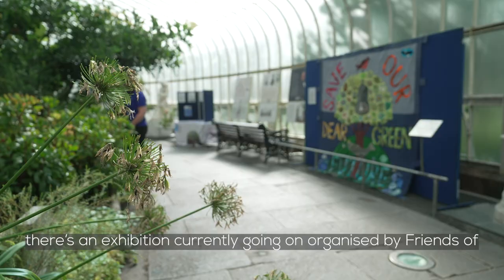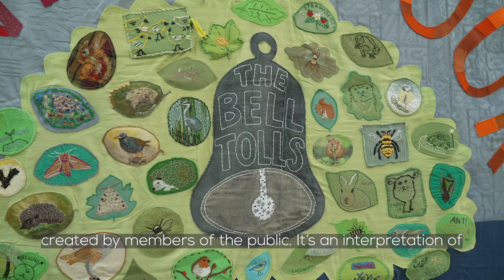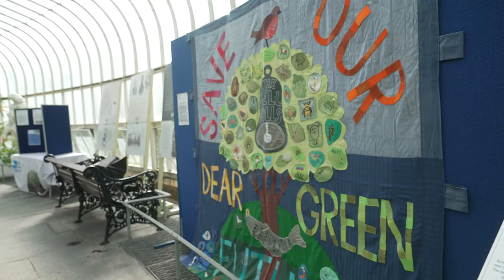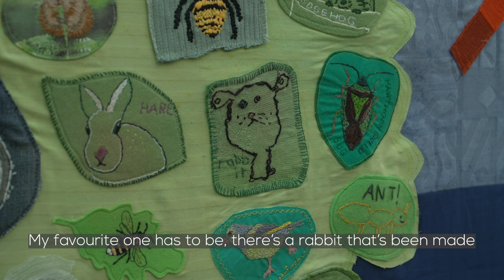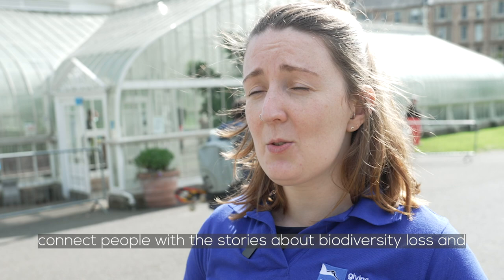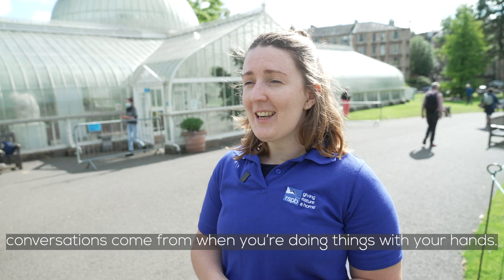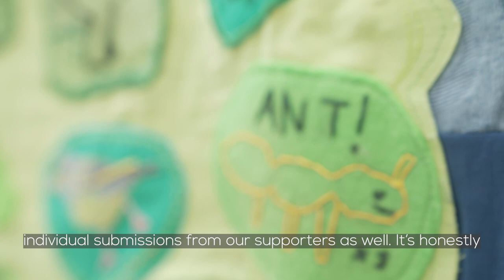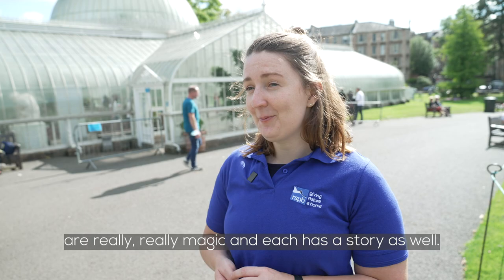BIODIVERSITY BANNER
Working with community groups in Glasgow and embroiderers from across Scotland, artist Deborah Campbell has developed a beautiful banner in the style of the Glasgow City Crest. Created by artist On display as part of the Kelvin at the Kibble exhibition, the banner highlights different features of the natural world which are being affected by climate change.

You can see the banner yourself at the Kibble Palace in the Glasgow Botanic Gardens. It will be on display daily from 12-4pm until 28 September.